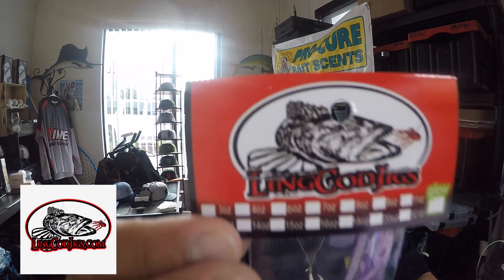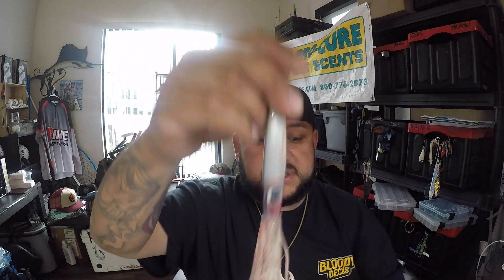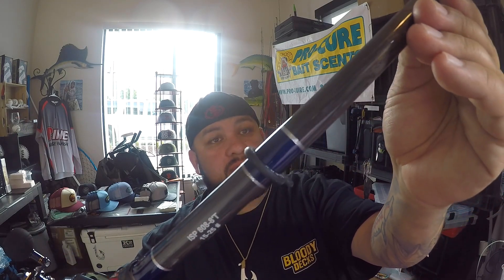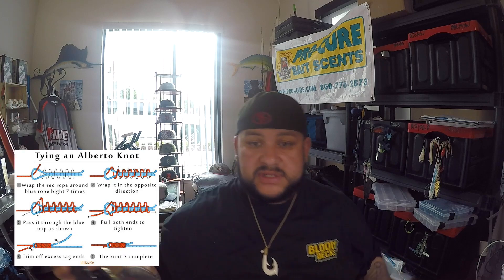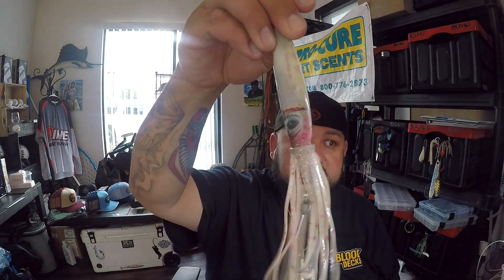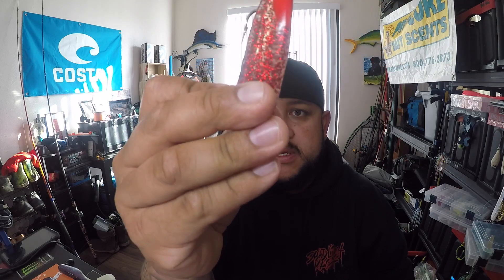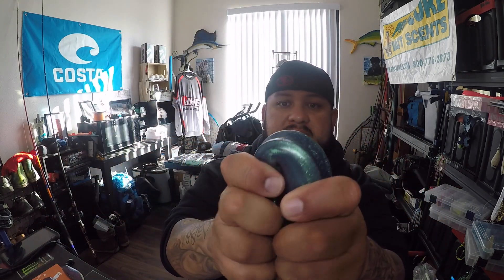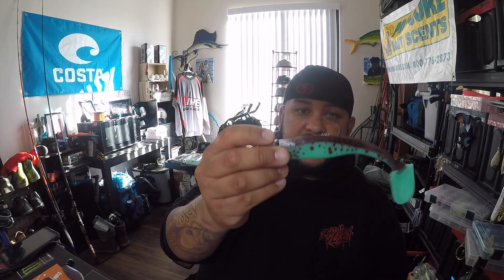Rock Fish And Lingcod Tips And Tackle -2020 Season Opener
Hello Deadliest Kast Fishing Viewers here we are again with another Instructional video on how to select the proper lures for catching more Rock Fish And Lingcod. I did a video like this 5 years ago and you guys seemed to like it so here is another one with updated Fishing Tackle, Rods, Reels , Lures, Swim Baits and moreI will also be going over the rods I use from Seeker Fishing Rods the Inshore PRO 808 is my go to jigging and swimsuit rod. Below I will add links to all of this stuff so make sure to get ready for  this upcoming rock Fish season. As always thanks for watching I hope you all enjoy the video Please Make Sure To Subscribe ,Like Comment , Share And Hit the 🛎Notification Bell🛎 to stay up to date on future videos.